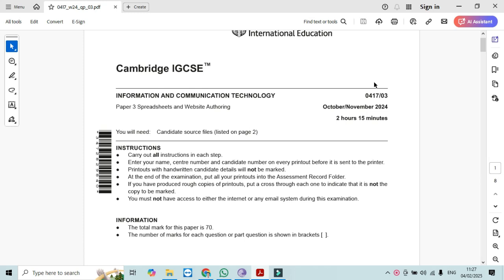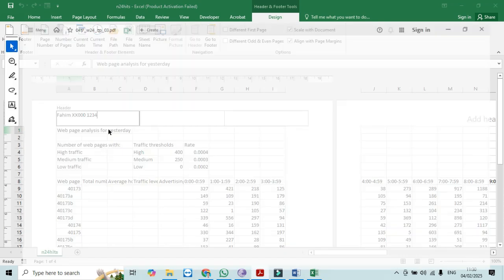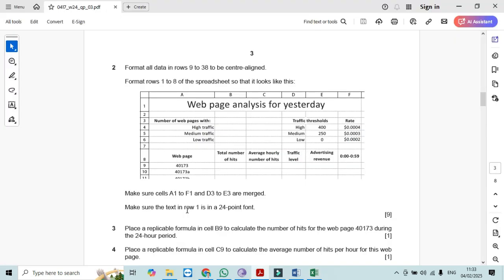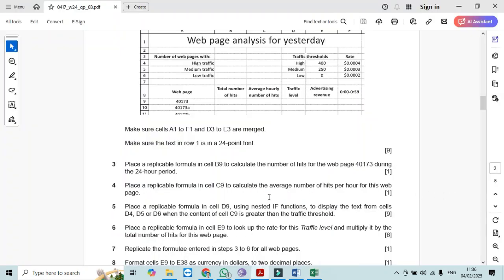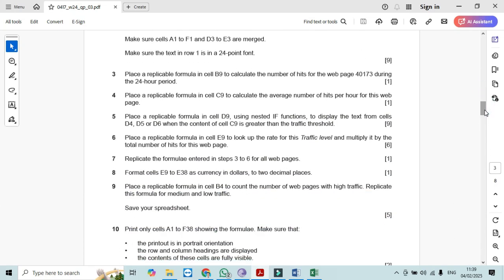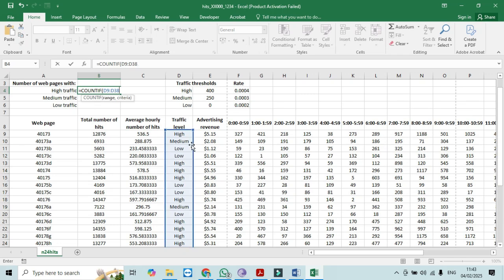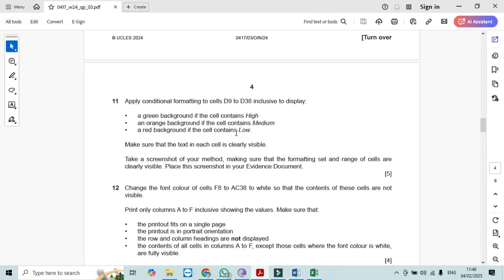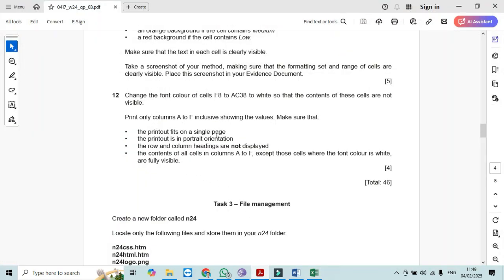IGCSE ICT 0417 || P31 || 2024 || OCT - NOV || Spreadsheet